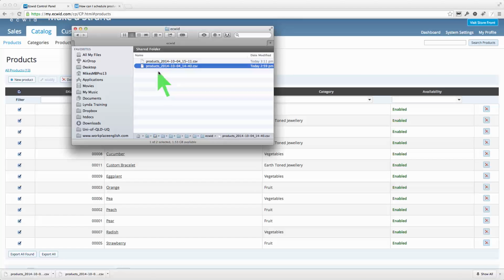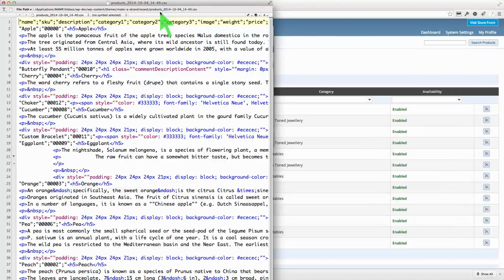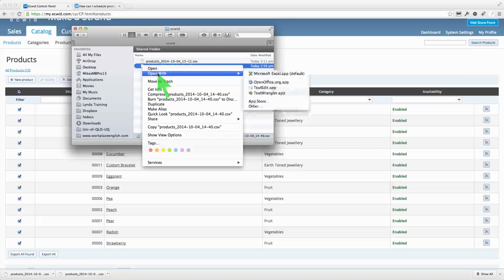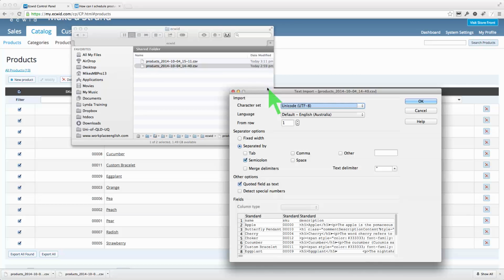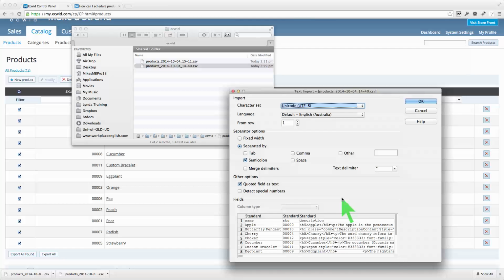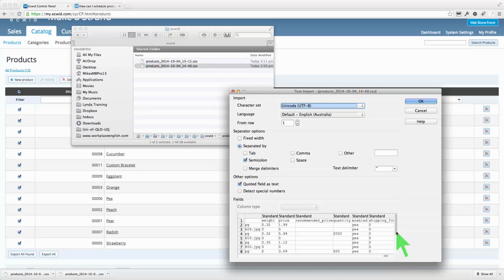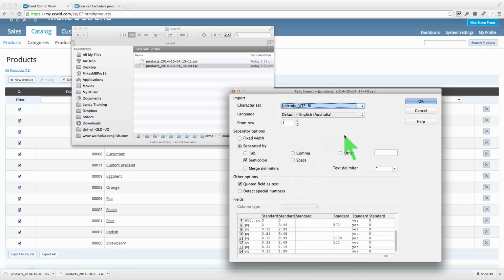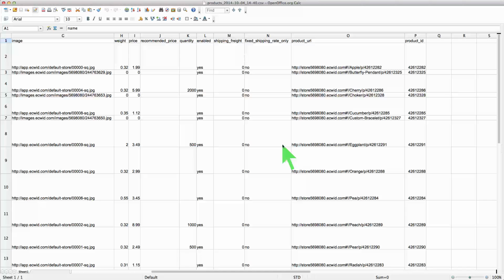ECWID Bulk Mod 03 Open In Spreadsheet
ECWID Online Store Bulk Mod Attributes
03 Open In Spreadsheet
Use Export/Import to modify product attributes in bulk, for example disable a whole category of products.